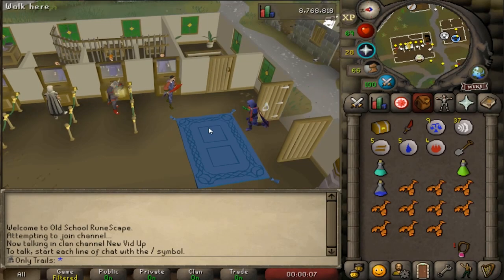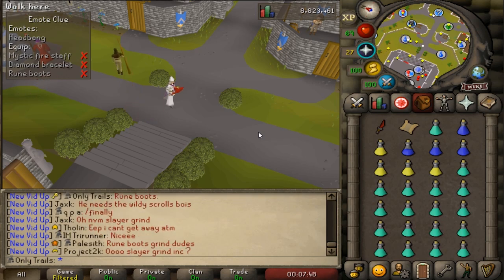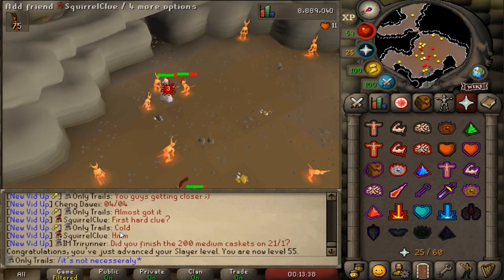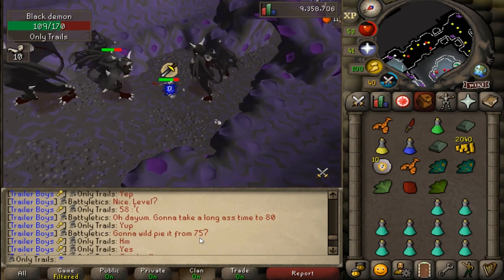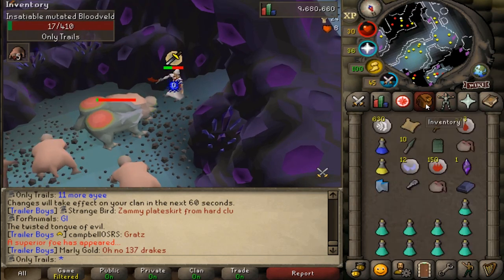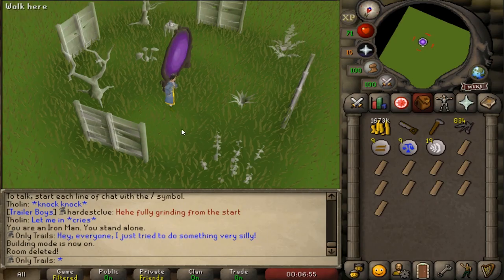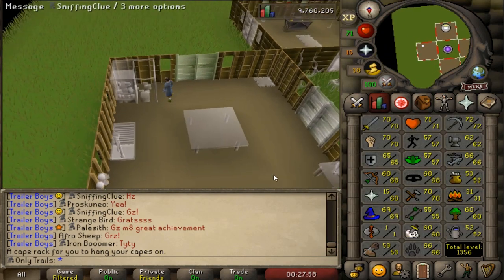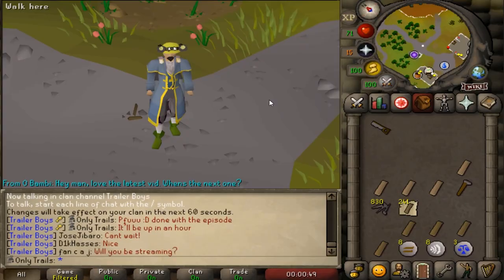IT IS TIME...- Clue Scroll Only Ironman #28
By far the biggest grind. Trails The Builder, is ready!
Rune boots, here we go!

The Rules of Clue Scroll Only Iron Man:
1. All progress comes from clue scrolls
2. Only Quest if the location is needed for the clue (can complete)
- Or when the quest ONLY gives xp in the ONE skill you need for the clue.

END GOAL: 500 easy clues - 400 Medium Clues - 300 Hard Clues - 100 Elite clues - *** Master Clues!